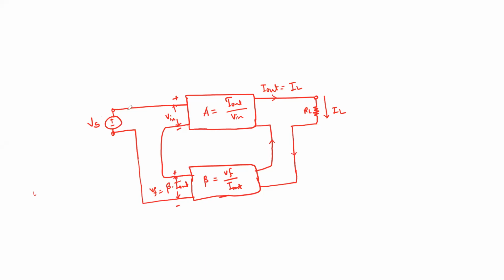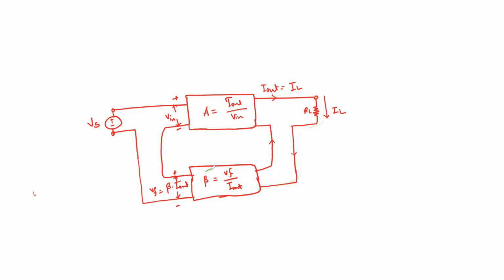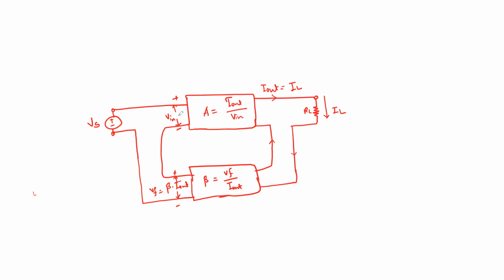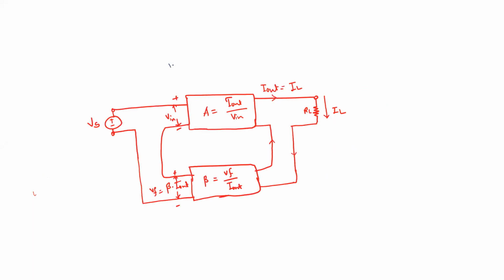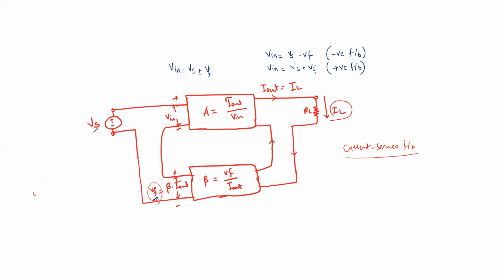How Voltage Amplifier Works | Negative Feedback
In this module, we're demystifying the concept of feedback. From input ports to output ports, we'll guide you through the essentials. Learn about voltage sources (vs), output currents (I out), and gain blocks defining the ratio of output current to input voltage. We'll explore how feedback networks operate, generating feedback voltage (VF) proportional to output current (I out). Discover the reverse relationship between input and output in feedback systems and the significance of trans resistance (v/I). Dive into the intricacies of negative and positive feedback, and understand the role of current series feedback in circuit configurations. By the end, you'll grasp the fundamentals of feedback systems.